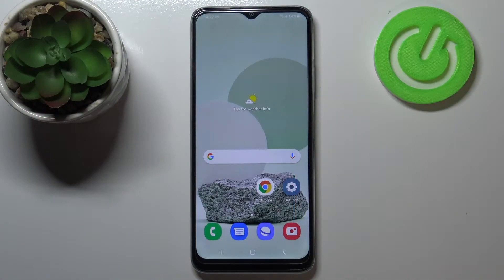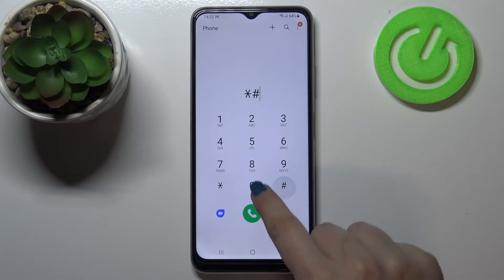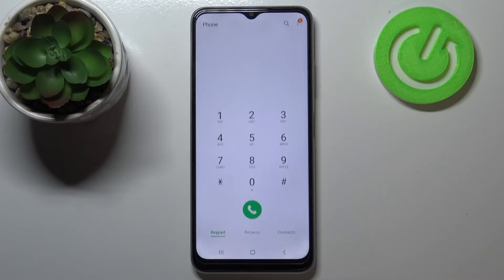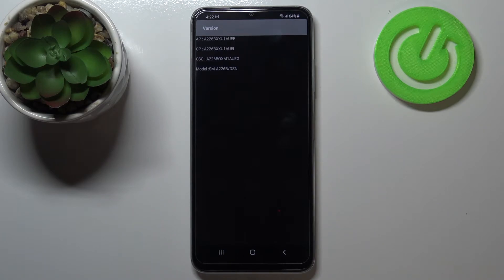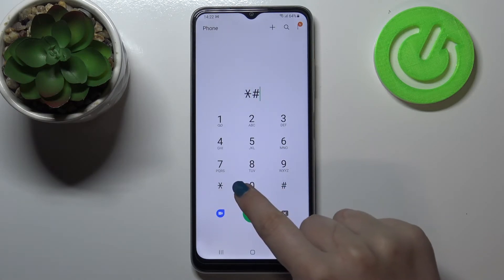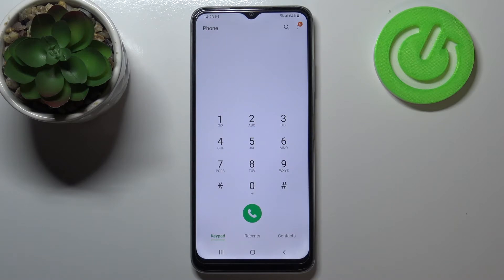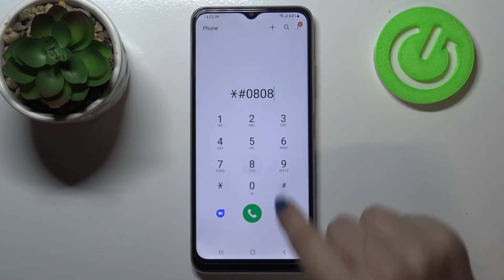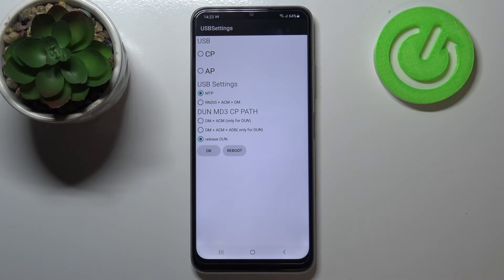Secret Codes in SAMSUNG Galaxy M22 – Enter Hidden Features / Test Mode / Service Menu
Learn more info about SAMSUNG Galaxy M22:
Did you know that your SAMSUNG Galaxy M22 have many secret, hidden features and info? In this tutorial we’d like to show you how easily you can use secret codes and for what all of them are responsible for. Thanks to this you’ll get access to hidden modes and info so you’ll be able to gain more knowledge about your device. So let’s follow all shown steps and successfully use secret codes.

How to use secret codes for SAMSUNG Galaxy M22? How to open secret mode in SAMSUNG Galaxy M22? How to enter hidden mode in SAMSUNG Galaxy M22? Which secret codes works for SAMSUNG Galaxy M22?